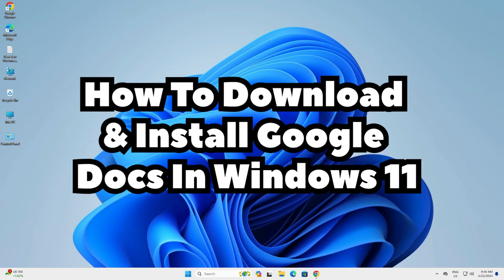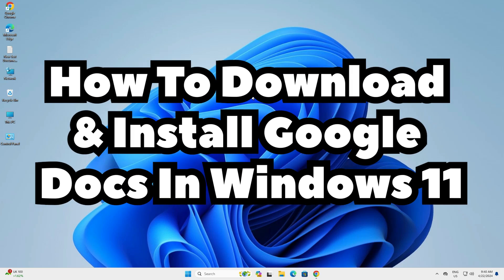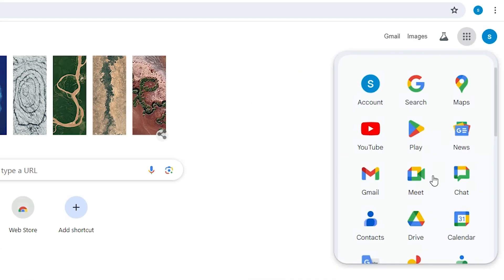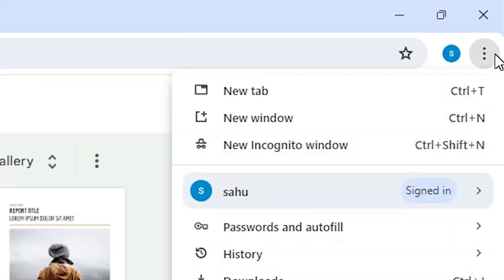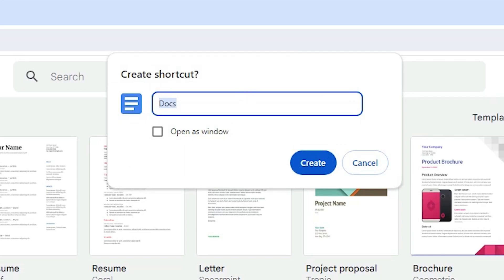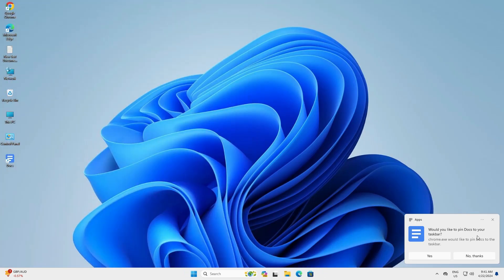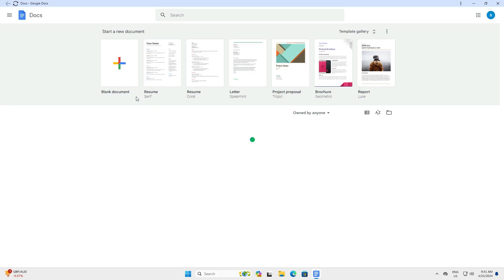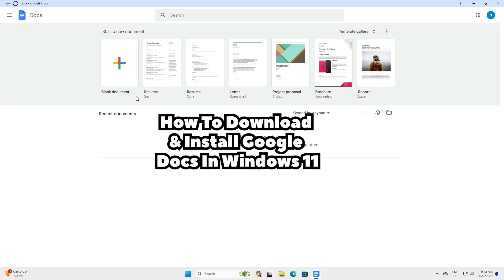How To Download & Install Google Docs In Windows 11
Want quick access to Google Docs on your Windows 11 PC or laptop? Learn how to download, install, and create a shortcut for Google Docs using Google Chrome! Google Docs is a powerful cloud-based document editor that enables seamless collaboration and productivity. Follow these simple steps to add Google Docs to your desktop or taskbar for easy access whenever you need it.

Follow along with each step to successfully download, install, and create a shortcut for Google Docs in Windows 11 using Google Chrome. Enhance your productivity with quick and convenient access to Google Docs.